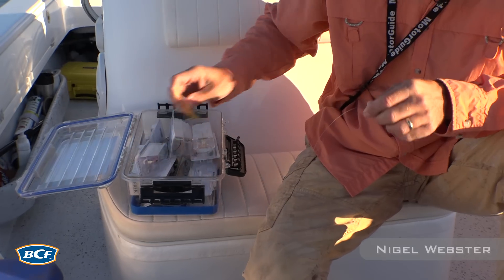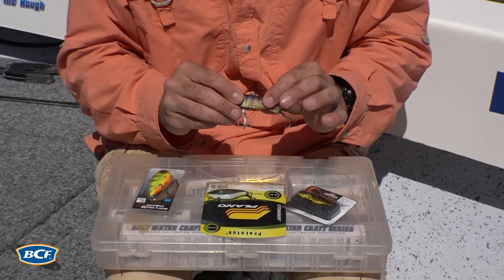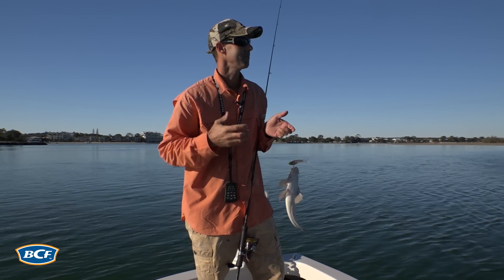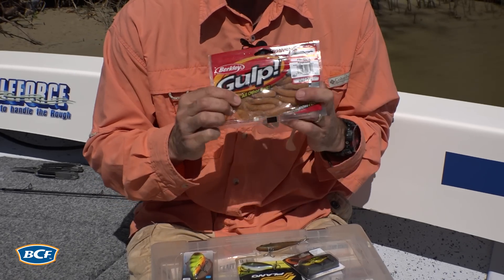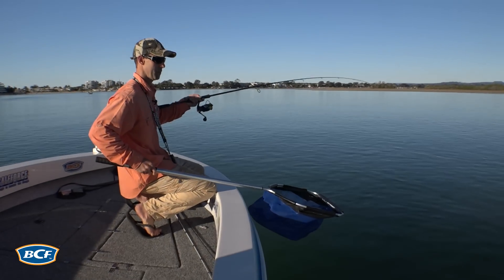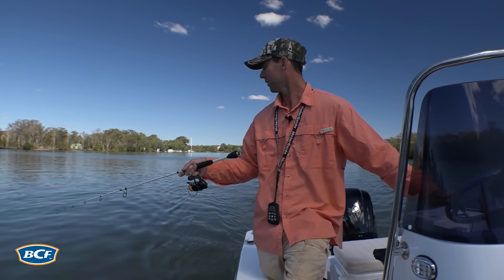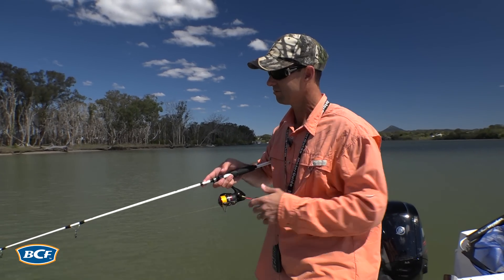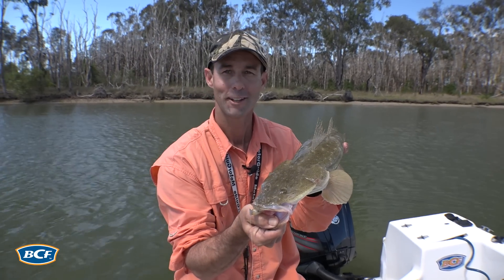How to Catch Flathead on Lures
Nige is back at it again, this time on the hunt for Flathead on lures - finding the best spots sharing techniques to land these popular fish.

In this video, Nige shares:
- How to identify productive fishing spots by looking for color changes in the water that signal structures like ledges, rock walls, and bridge pylons.

- The best lures and techniques for targeting flathead.

- How to effectively use jig heads, soft plastics, and other lures by bouncing them on the bottom and performing aggressive lifts to provoke strikes.

- Tips on trolling with hard body lures to keep them bumping along the bottom, mimicking prey behavior that flathead can't resist.

-Recommendations for gear setups, including light and heavier outfits, suitable braid and leader strengths to handle flathead of a wide variety of sizes.